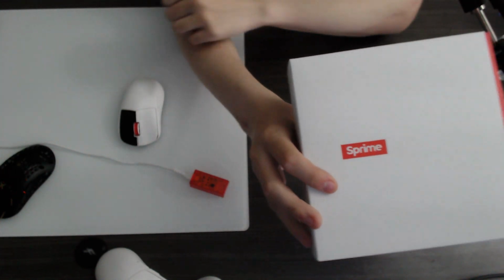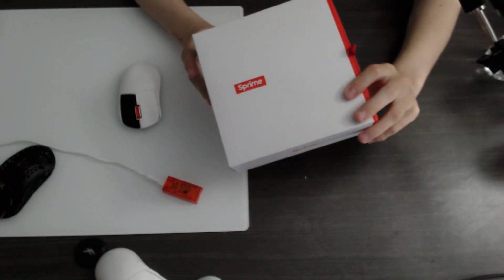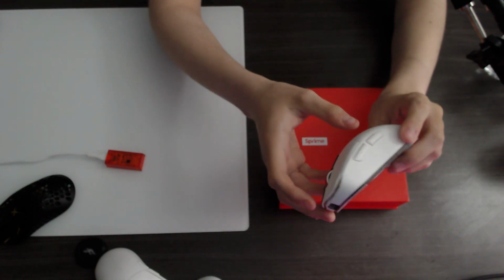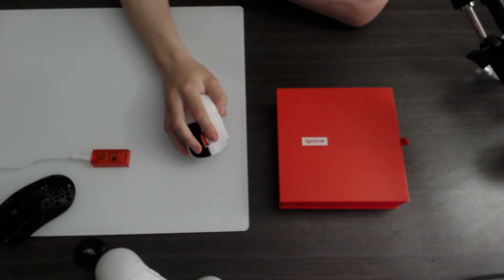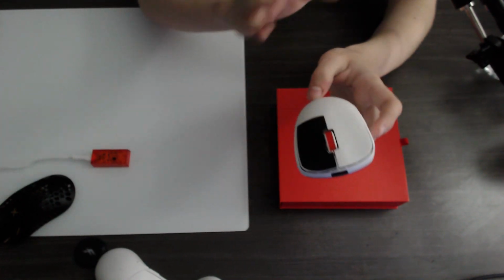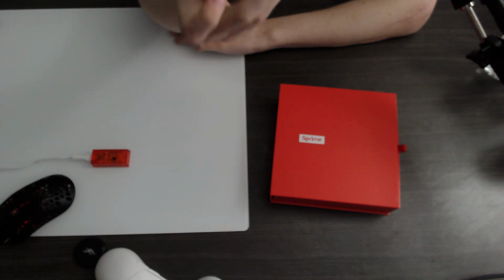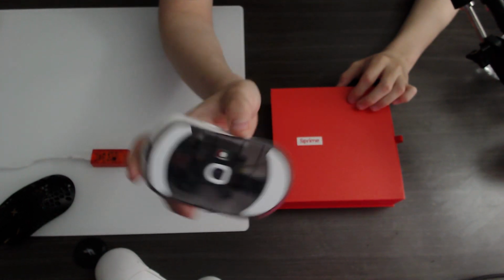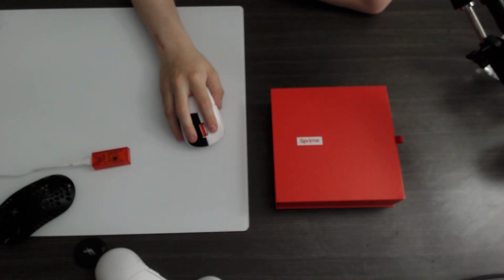G703 Ultralight ? | Sprime PM1 Gaming Mouse Review.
Code YourCloudy at G-Wolves Checkout ($10)